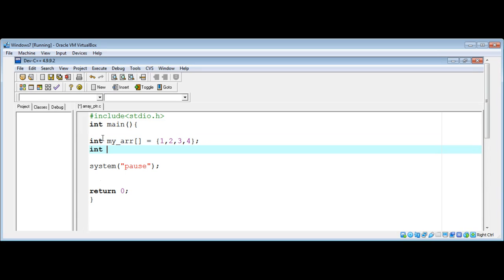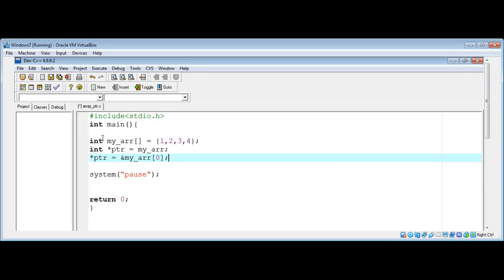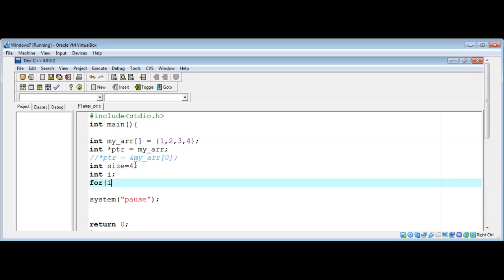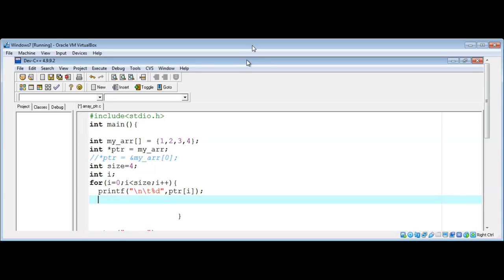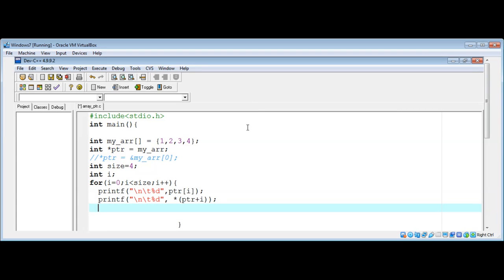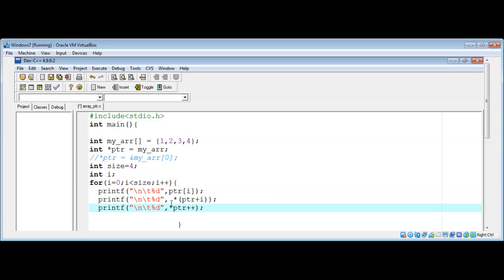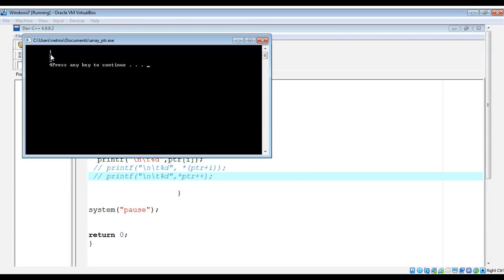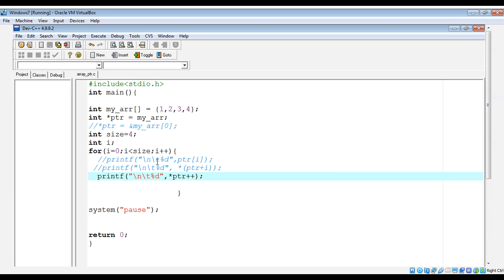Defining a pointer to the array in C programming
In this video we will learn how to define a pointer to the array in C programming and print array elements.